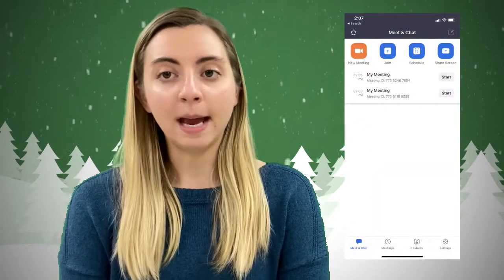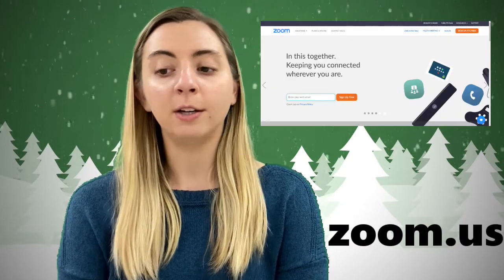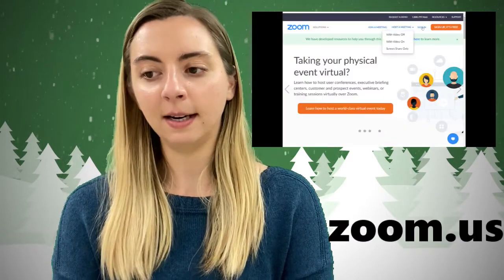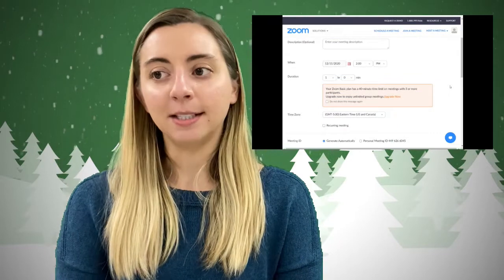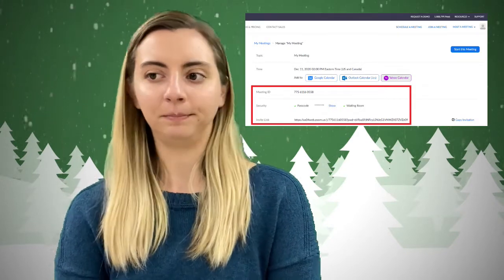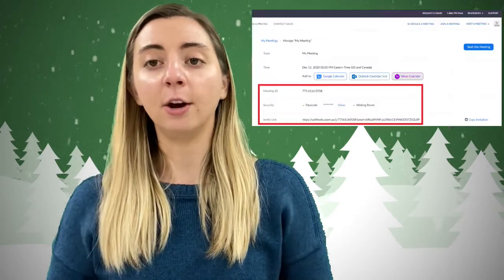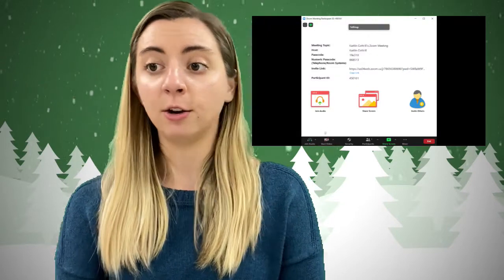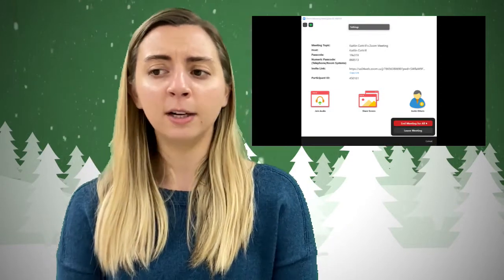Using Zoom for Your Holiday Parties!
In this video I go over how to use Zoom, including how to create an account, how to create a meeting and invite people, how to join a meeting, and how to use the settings once you are in a meeting.